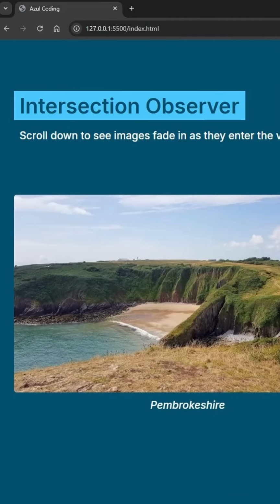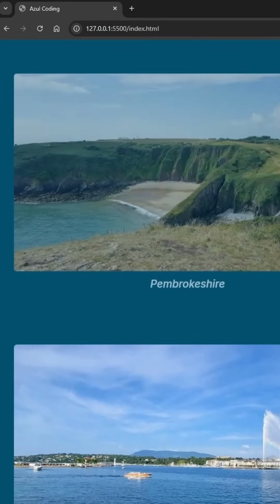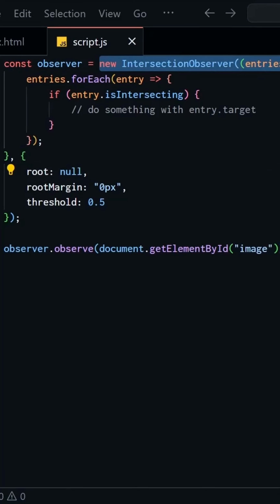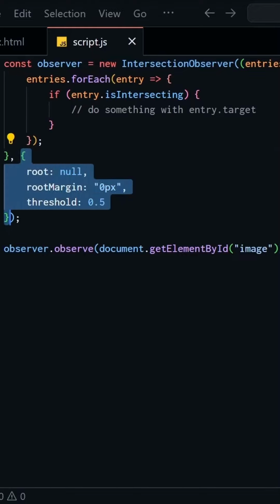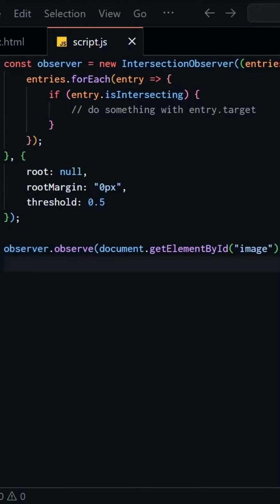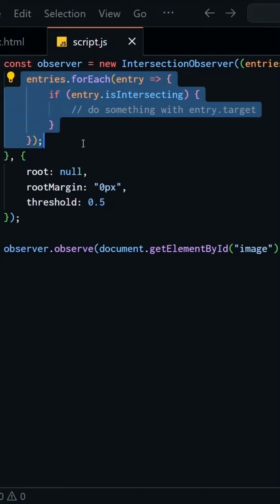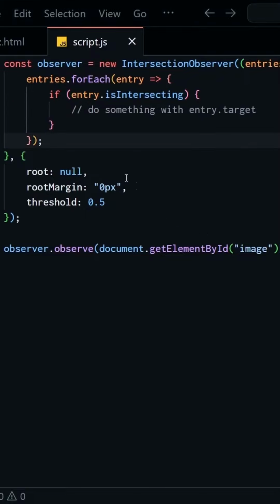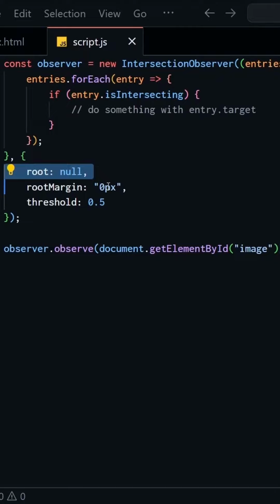JavaScript Intersection Observer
You can use IntersectionObserver in JavaScript to find out when an element is visible in its container.